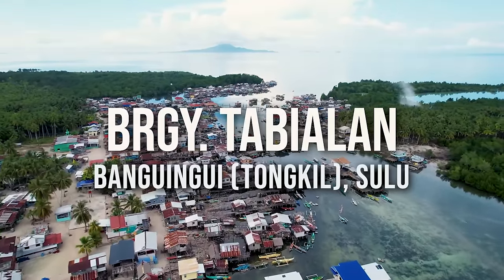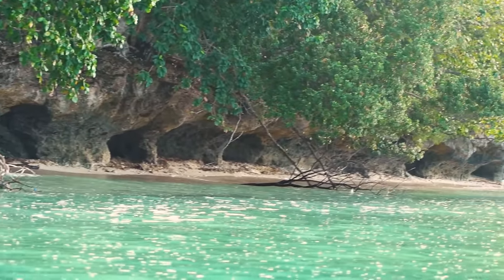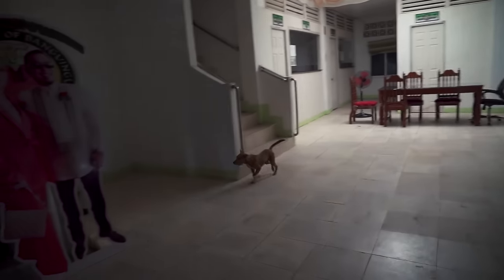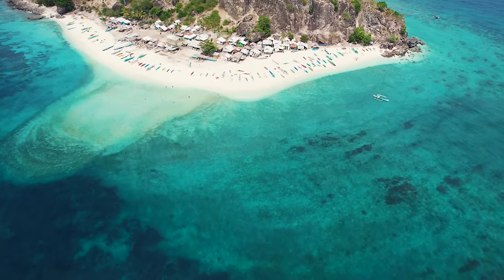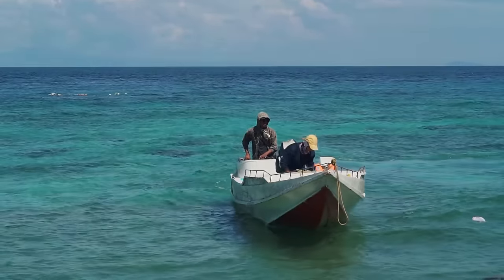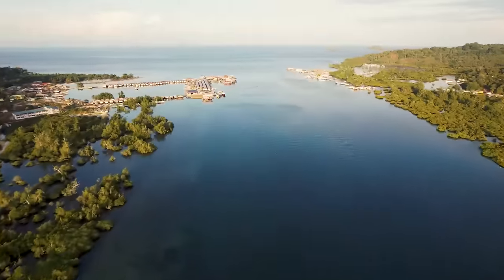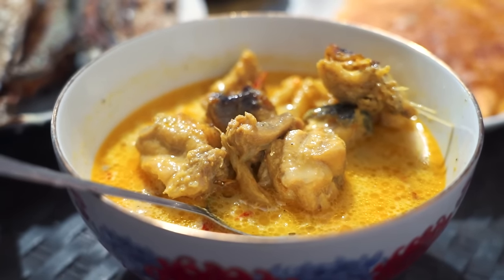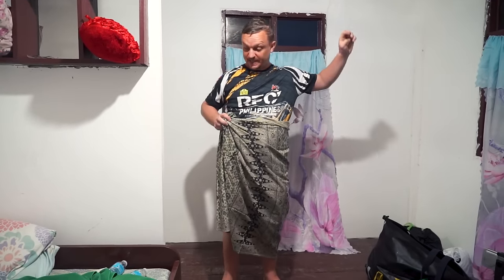Philippines BIGGEST and CHEAPEST Seafood! Remote Islands In Banguingui, Sulu!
IS THIS THE PHILIPPINES BIGGEST AND CHEAPEST SEAFOOD?

These remote islands in Banguingui, Sulu, might hold the title!

Duay Bud (Two Peaks) have huge curacha for just 300 pesos (5.41 USD) a kilogram, slipper lobsters, and dried stingray and shark!

The residents of these rocky islands have adapted to their environment, enjoying the bounty of the oceans!

But first, a trip to the end of Tongkil island and a tunnel they say stretches 50KM to Basilan Island!

And in the evening, we were invited to judge a pageant!

Embrace every day as it comes!

*** IF YOU WANT TO GO TO BANGUINGUI YOU NEED TO CONTACT TOURISM OFFICER "MAR APPAO" (FACEBOOK) FIRST FOR COORDINATION

Want to give more support? As little as $5 a month helps me create better content!

FIVE THIRSTY MERCHANDISE AVAILABLE WORLDWIDE!

INTERNATIONAL MONEY TRANSFER - I use Wise (formerly TransferWise). It is the simplest, cheapest (most of the time!) and even gives you a digital bank account, and in some countries a debit card!